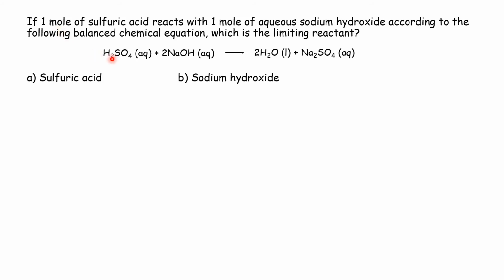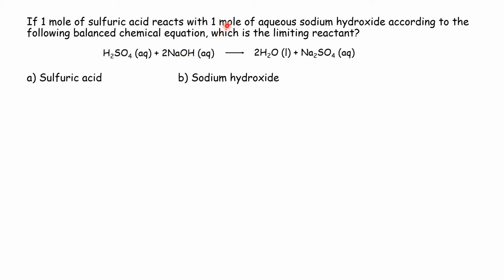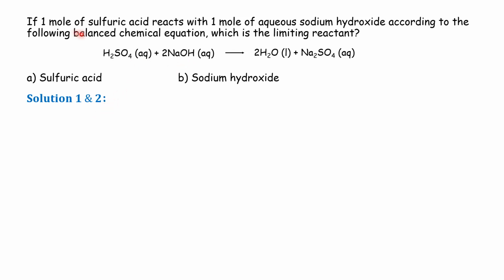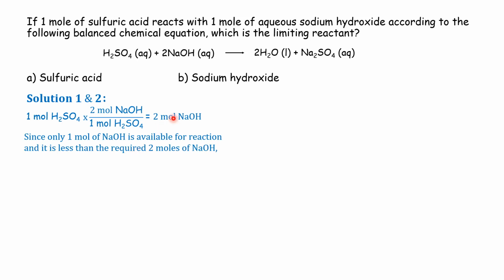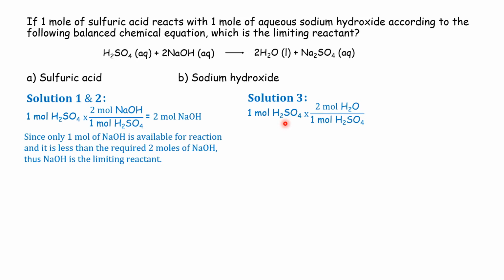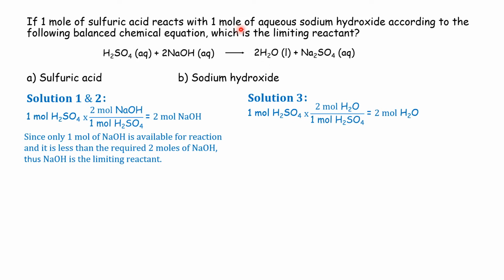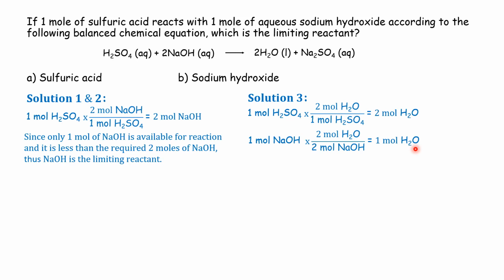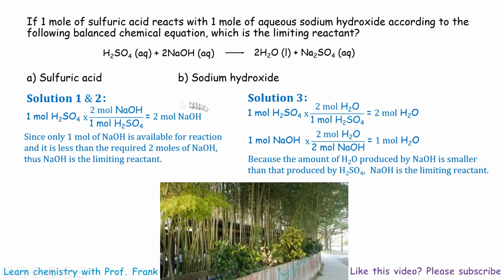Determining the limiting reactant